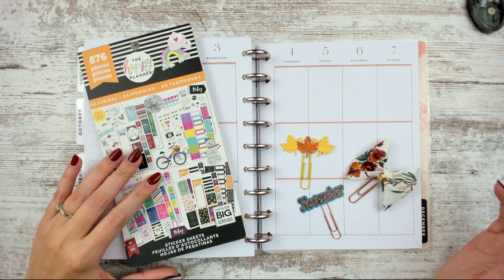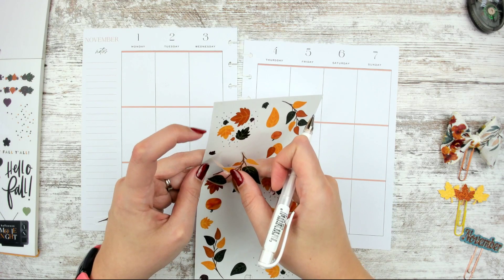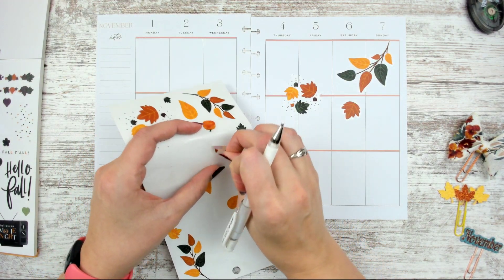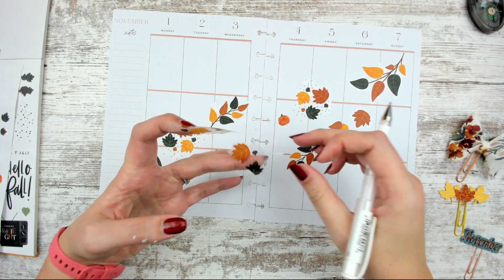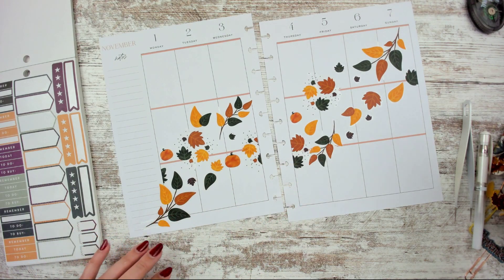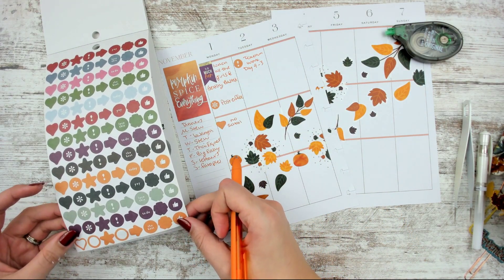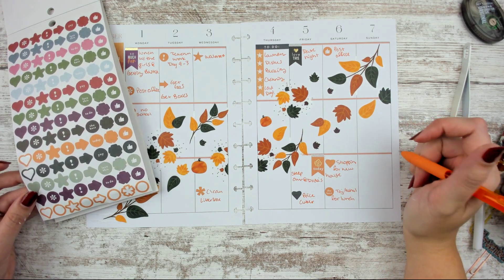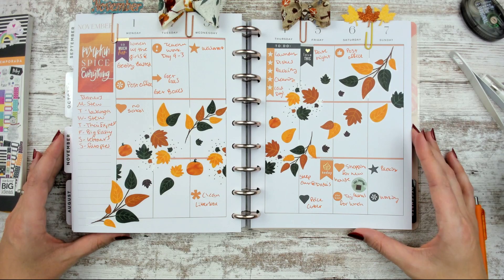Happy Planner Plan with me|| November 1-7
Lets "Color" and "paint" with my white out!  Lots of life updates in this plan with me! I loved how using all the leaves turned out in this spread.  I love it when we are able to inspire others in this community.  This is not my "normal" style of planning but it was so fun to do I am going to be throwing it in the mix more often.

🎥 How I make videos:
Camera Arm